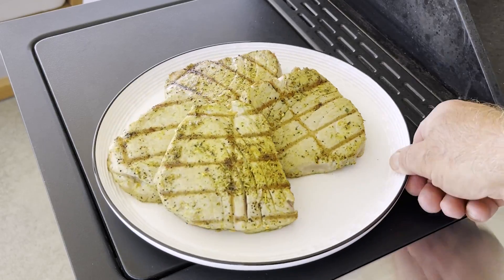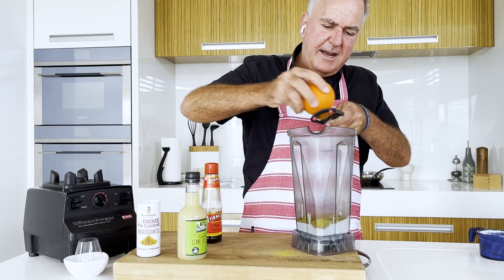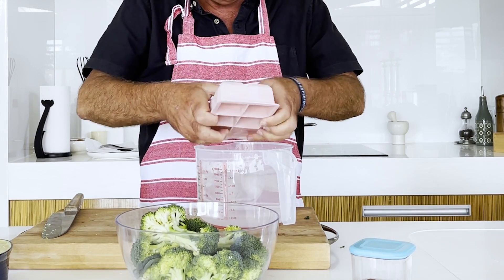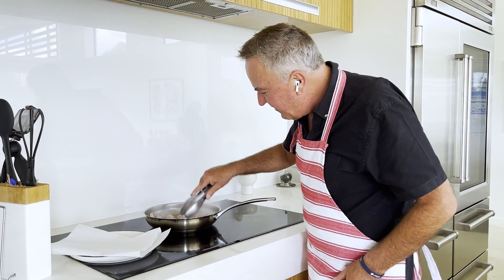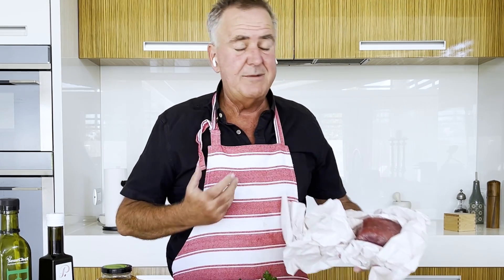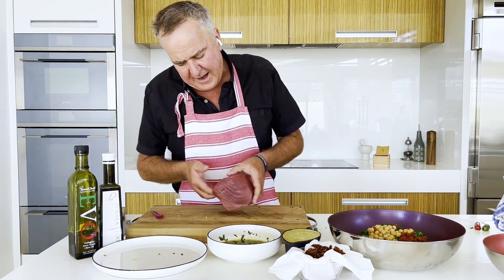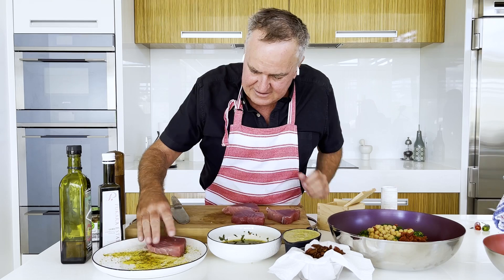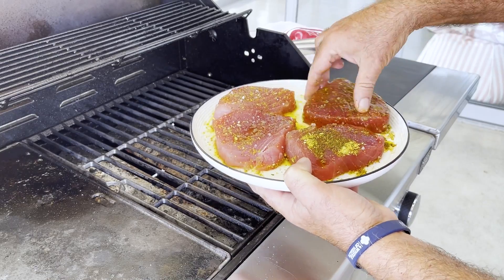BBQ Tuna Steaks with Moroccan Broccoli and Crispy Bacon Salad! 🐟🥗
🌞 Super-Delicious Summertime Dish!

Find my Simon Gault online range of bakeware, cookware, dinnerware, kitchenware & more at Briscoes NZ. Explore Now: 👇👇👇

SIMON SAYS...

 • Don’t throw away the broccoli stem, thinly slice and use in a stir-fry.
 • If you like it spicy, add a finely sliced red or green chili either to the broccoli salad or to the dressing.
 • Leftover chilies will last a long time in the freezer.
 • If you prefer, drizzle a little extra virgin olive oil and lemon juice over cooked tuna steaks instead of tuna dressing.
 • Any remaining Moroccan coconut dressing will keep for up to a week in the refrigerator – pour it over fish, potato salad, grilled veges – goes well with just about anything! 🌶️🥗🐟

🕒 Timestamps:
⏰ 00:00 Intro
🥗 00:15 Moroccan Dressing
🍇 01:26 Soaking Berries
🥦 01:46 Broccoli
🕊️ 02:29 Straining Broccoli
🥓 03:04 Crispy Bacon
🥗 03:35 Salad
🐟 04:37 Tuna Dressing
🐟 05:54 Tuna Prep
🔥 07:23 BBQ Tuna Steaks
🥗 09:16 Dressing Salad
🍽️ 09:54 Plating